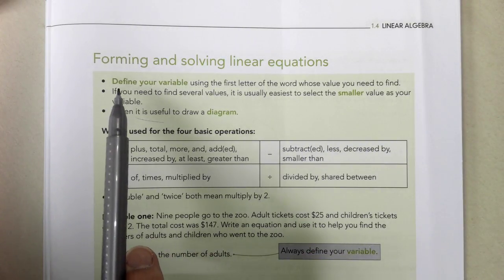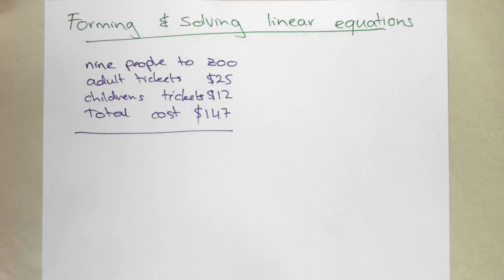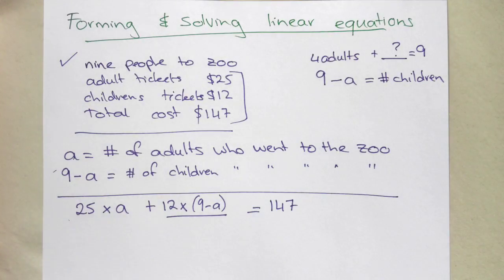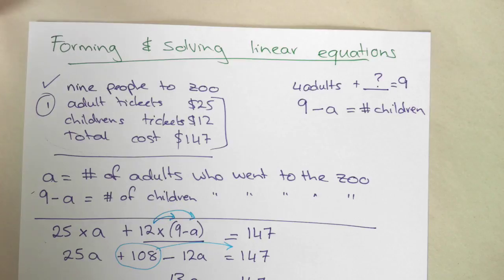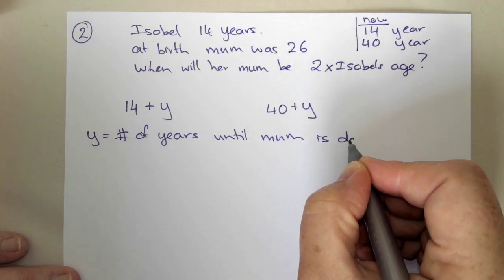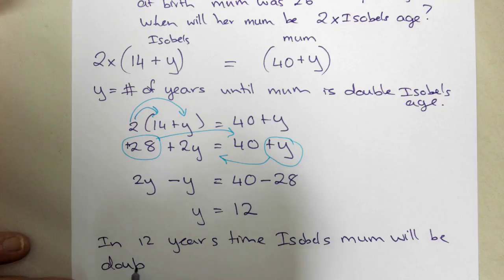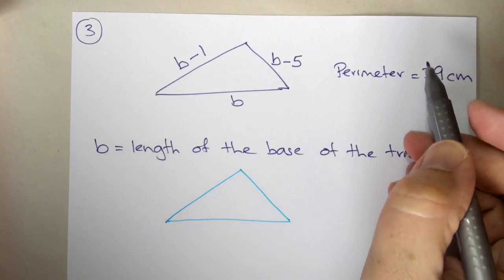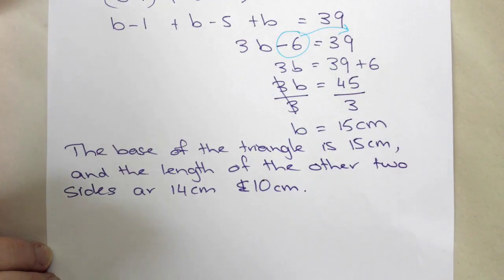7 Forming and solving equations